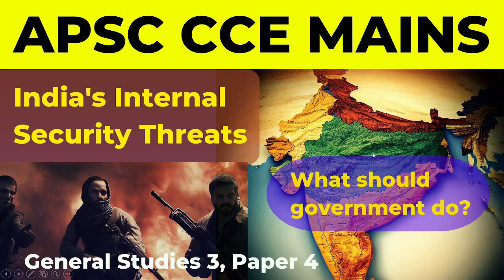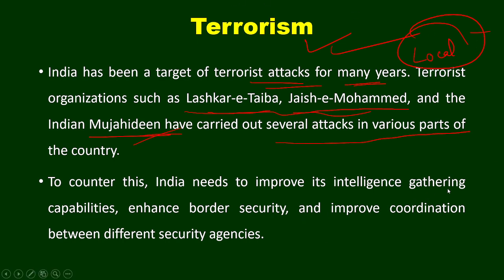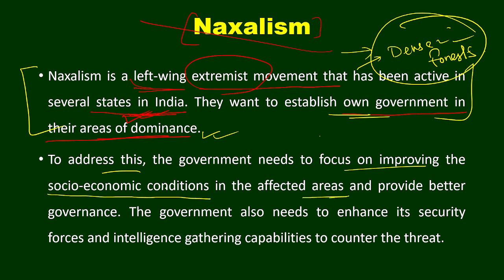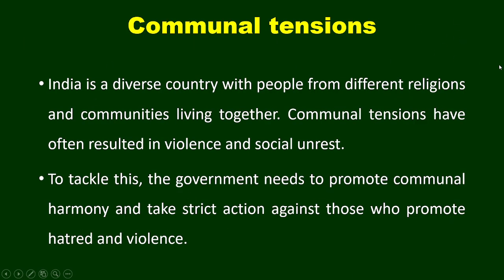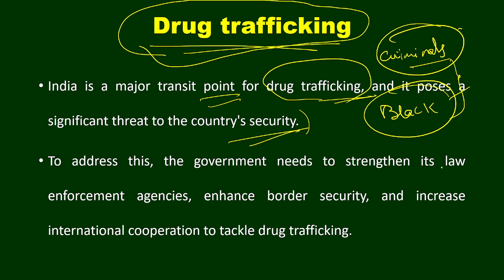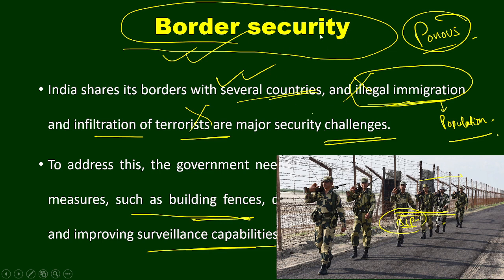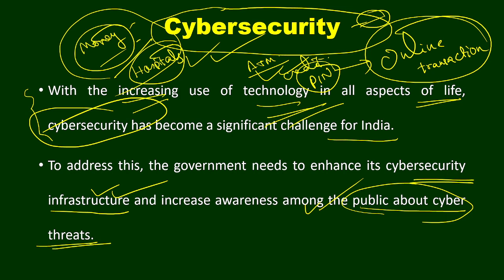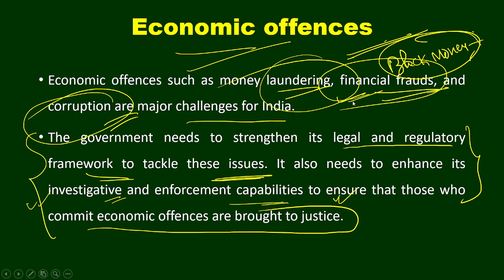India's Internal Security Threats| APSC CCE Mains| General Studies 3| Paper 4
In this video, we discuss the various internal security challenges faced by India. India, being a diverse country with a large population, faces several security threats from different sources. We highlight 10 significant internal security challenges, including terrorism, Naxalism, insurgency in Northeast India, cybersecurity, communal tensions, economic offenses, border security, drug trafficking, and radicalization.
Overall, this video provides a comprehensive understanding of India's internal security challenges and highlights the measures that can be taken to address them effectively. We hope that this video will increase awareness about these issues and foster a better understanding of the steps needed to ensure India's internal security.